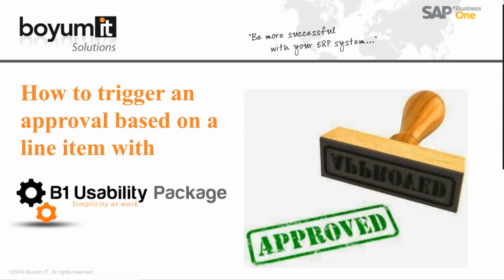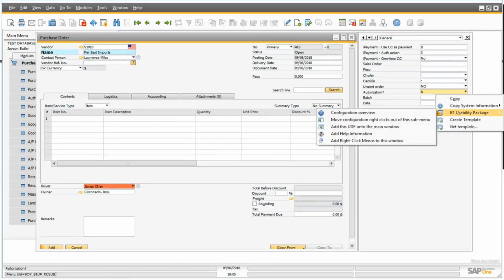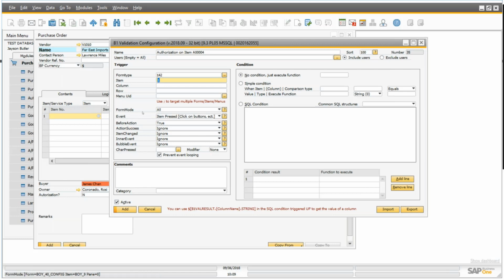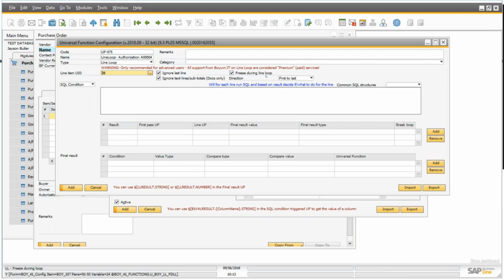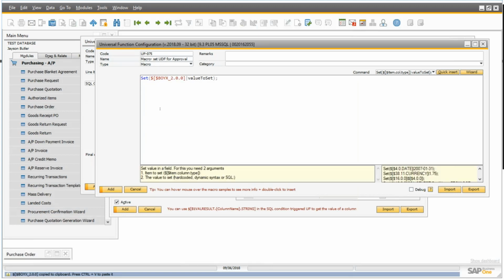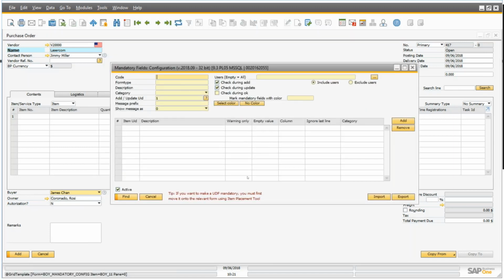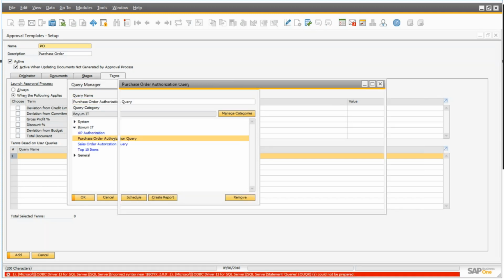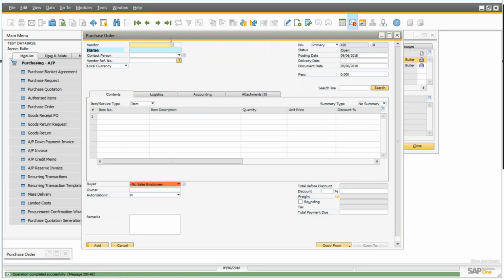How to trigger Approval based on an a line item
In this video we will show you how to kick off Approval based on a certain item code on PO